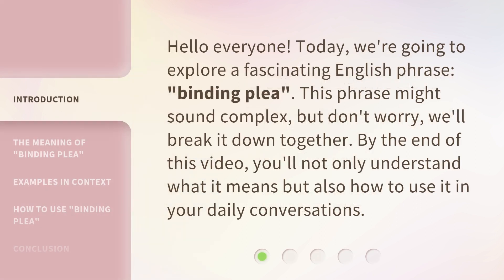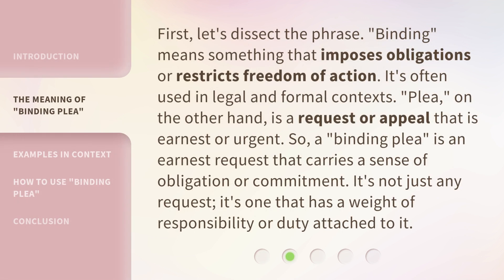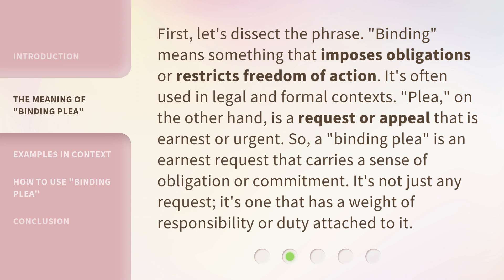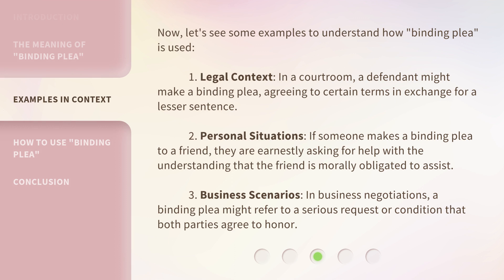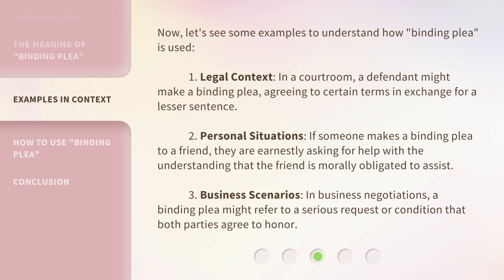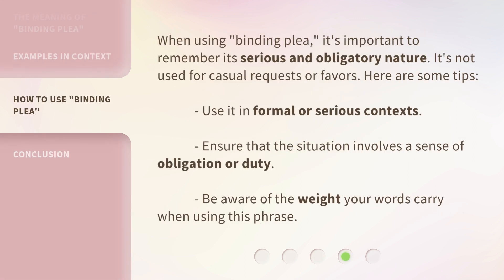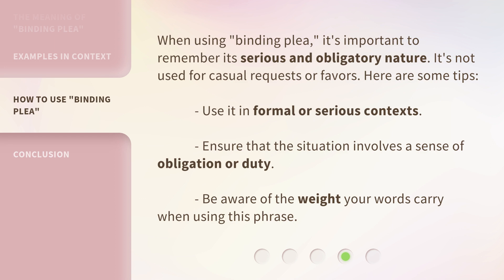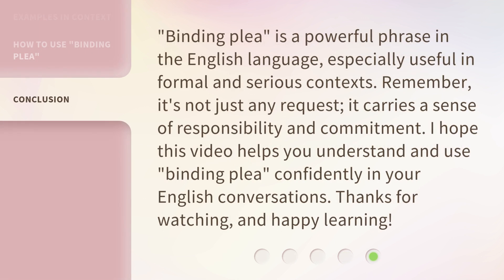Understanding "Binding Plea" in English Language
Unlocking the Mystery: Decoding 'Binding Plea' in English Language • Discover the hidden meaning behind the term 'Binding Plea' in the English language. Join us on this enlightening journey as we unravel the complexities and shed light on this intriguing linguistic concept.

00:00 • Introduction - Understanding "Binding Plea" in English Language
00:29 • The Meaning of "Binding Plea"
01:03 • Examples in Context
01:43 • How to Use "Binding Plea"